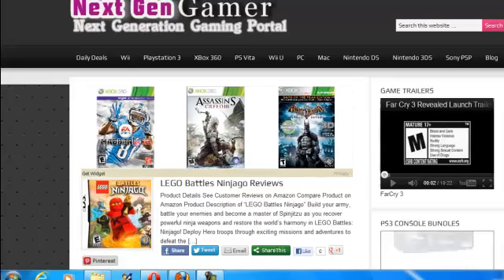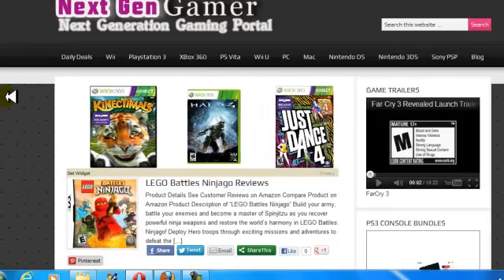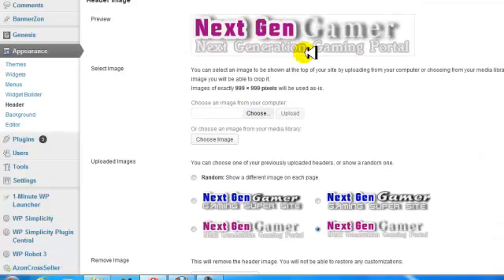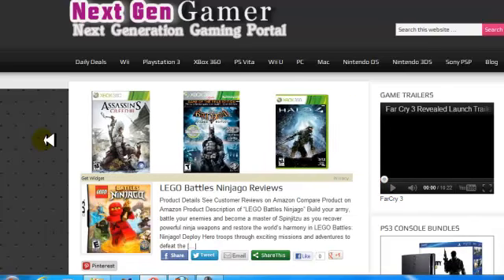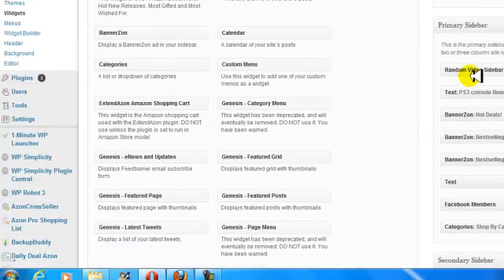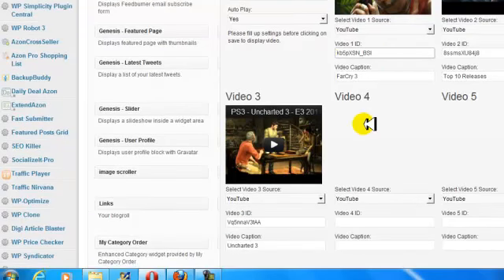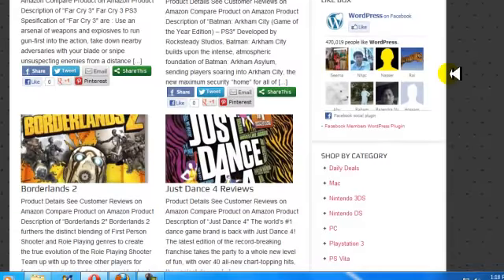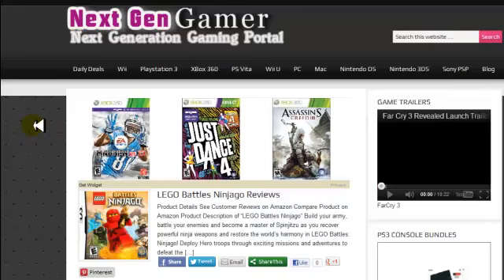next gen gaming portal overview